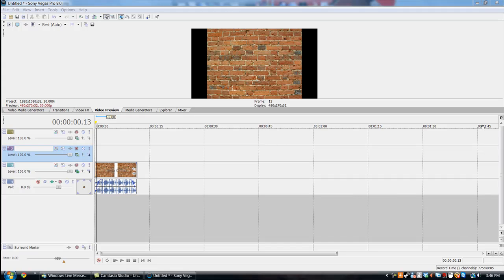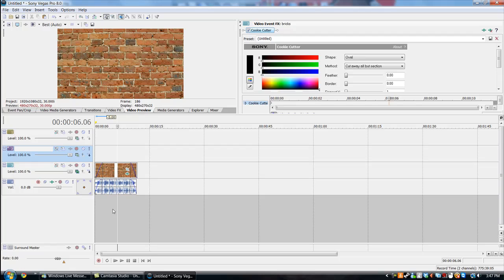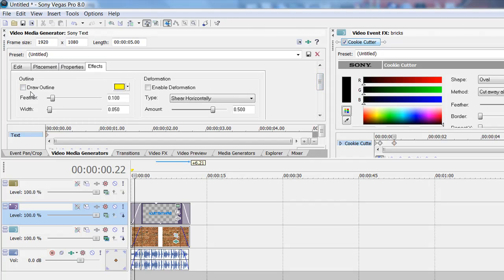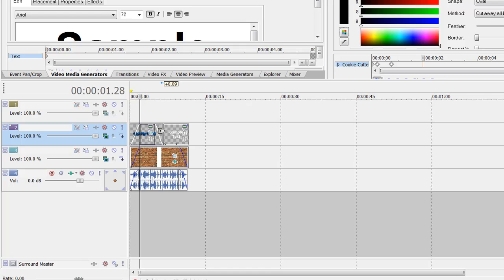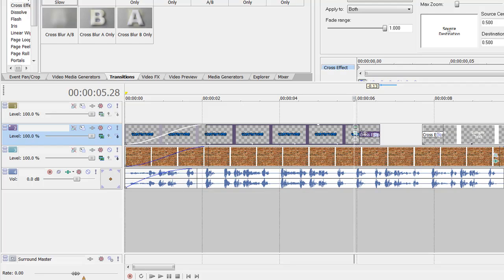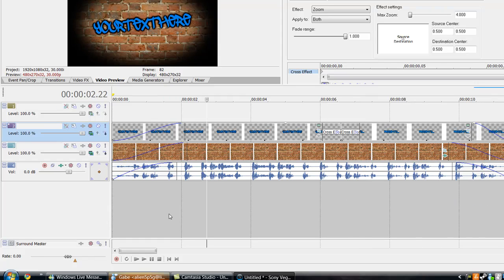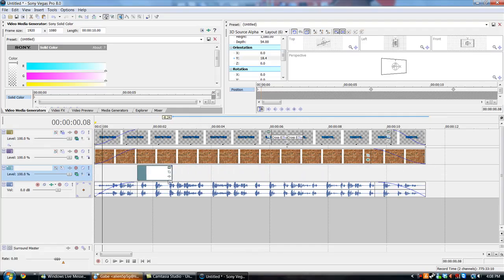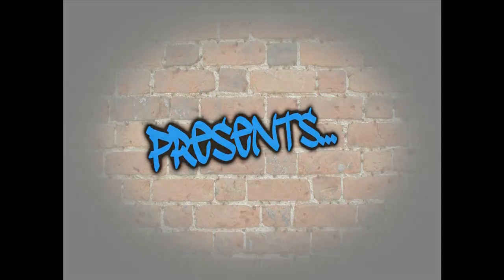Simple, Cool intro in Sony Vegas Pro 8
So here Is how you make that tutorial In Sony Vegas Pro 8. Yeah, I kind of messed up on the layering thing, so It won't be 100% exact as the one I have, because I didn't have the original project that I use on my computer so that I could see exactly what I did In Sony Vegas. But, you get the idea of it.

Here are the links for some of the custom stuff used in the video:

You can post a video In response of your own intro as you like.

-I hope this video becomes useful and enjoy!